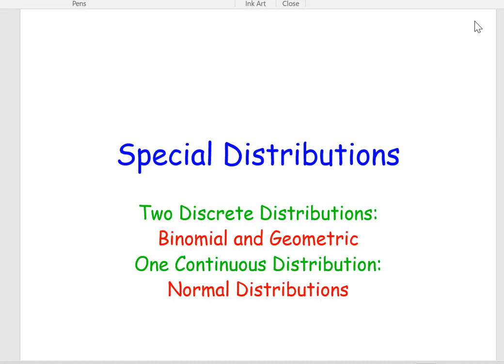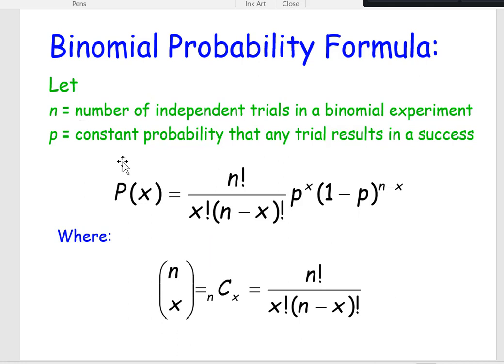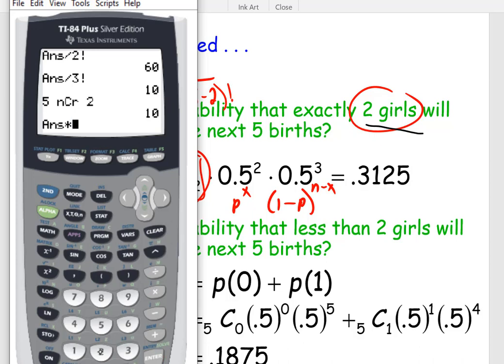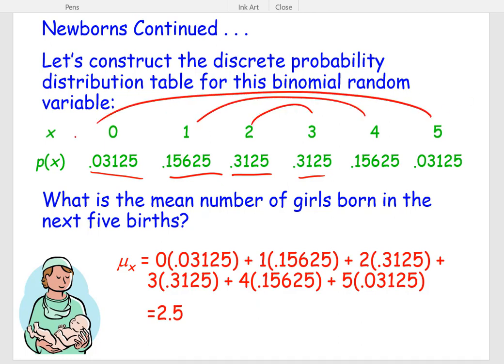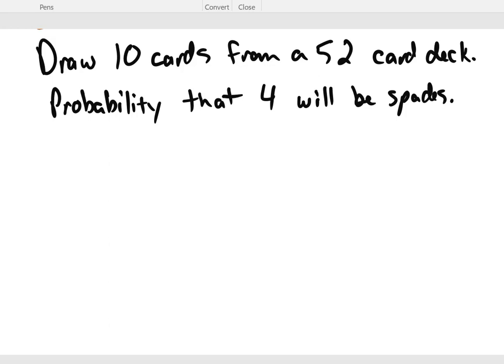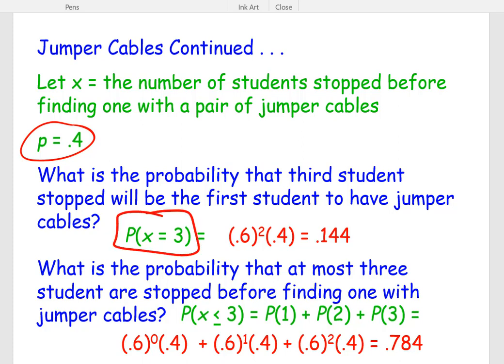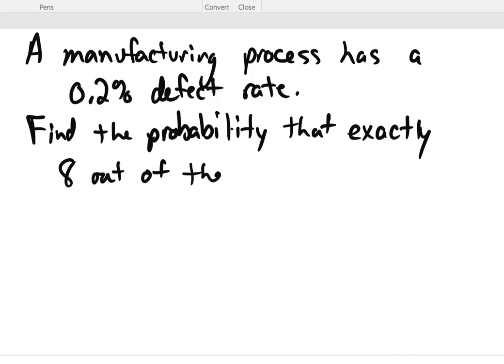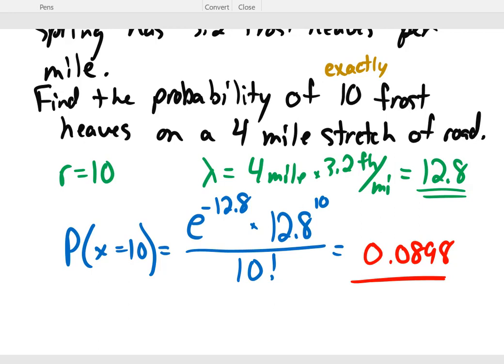Discrete Probability Distributions